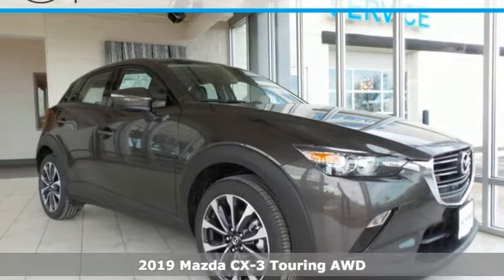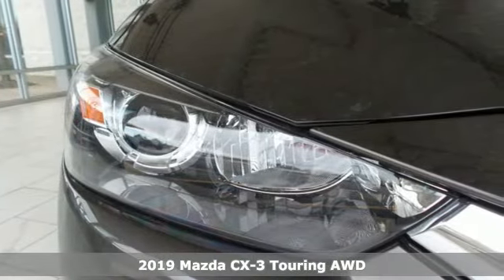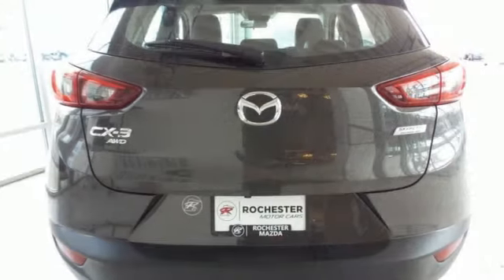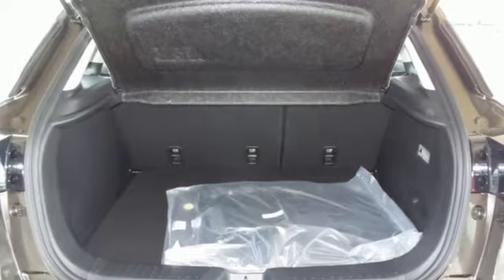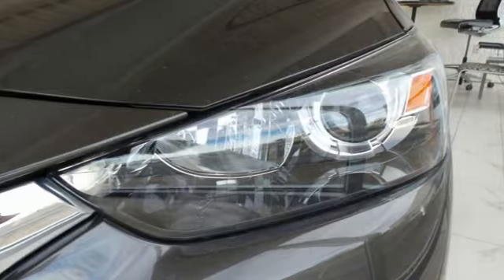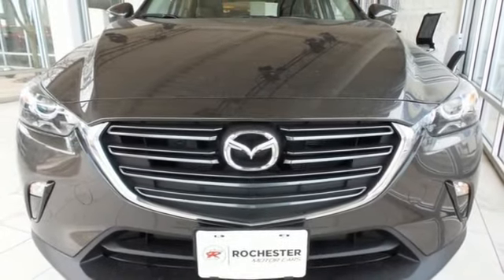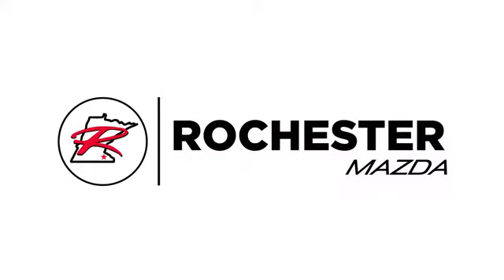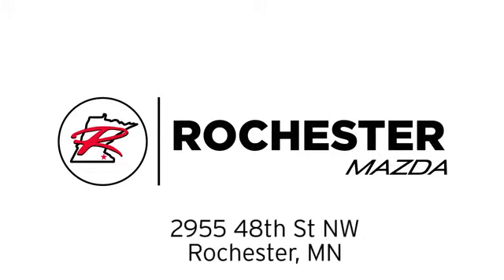New 2019 Mazda CX-3 Rochester MN Winona, MN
Year: 2019
Make: Mazda
Model: CX-3
Trim: Touring
Engine: 2.0L 4-Cylinder
Transmission: 6-Speed Automatic
Color: Silver
Interior: Black
Stock #: K19305
VIN: JM1DKFC73K0429630
2019 Mazda CX-3 Touring 4D Sport Utility 2.0L 4-Cylinder AWD Titanium Recent Arrival! AWD, Back Up Camera, Heated Seats, Leather, Sunroof/Moonroof, Bluetooth, Hands Free, Portable Audio Connection, Blind Spot Monitor, Sirius Radio, Smart Key, Touch Screen. 27/32 City/Highway MPGbrbrWe look forward to earning your business. Part of the Rochester Motor Cars Family.

-Customer Enthusiasm
-Employee Satisfaction
-Financial Performance
-Market Effectiveness-
-Ongoing Improvement

Address:
2955 48th Street Northwest Rochester